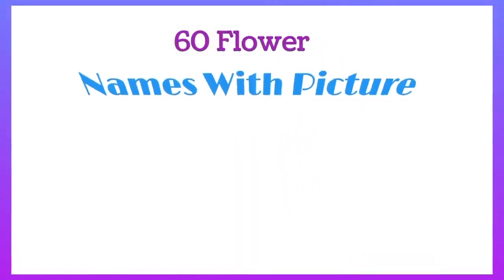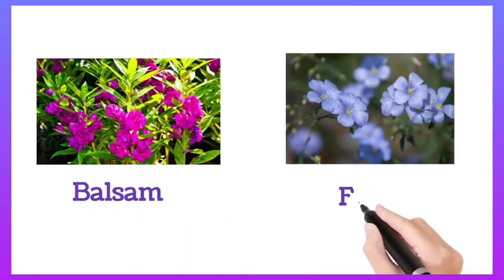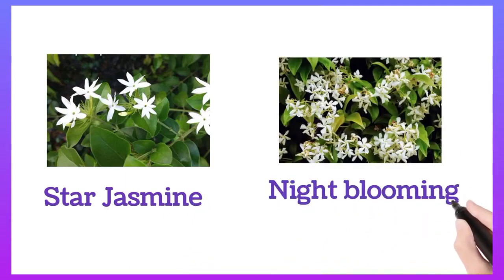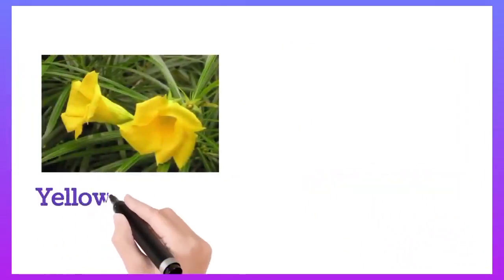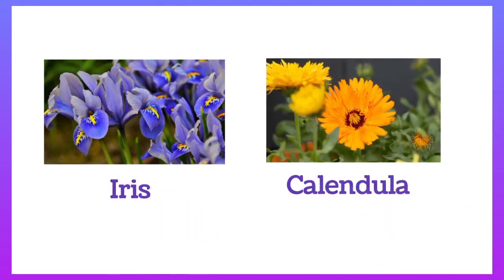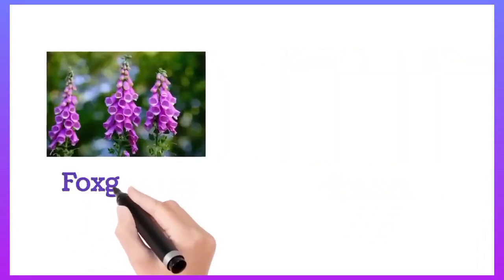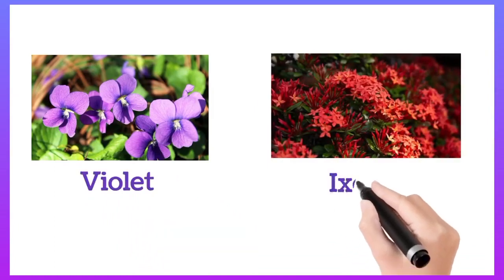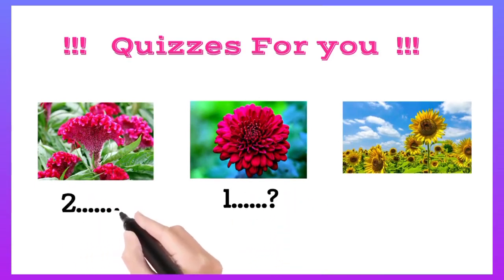60 Flowers name in English and Hindi with Images | 60 फूलों के नाम अंग्रेजी और हिंदी में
फूलों के नाम l फूलों के नाम हिंदी एवं इंग्लिश में l flowers name english and hindi

About this video:
In this video, you will learn 60 Flowers name in English and Hindi with pictures, images, or photos.
These days students get homework to write 100 flowers names hindi to english list, so you can learn learn these flowers names from here and complete your school homework.

Mostly Indians search for "Phoolon ke naam with photos" so if you are one of them you are on the right page and your search ends here.

List of 100 Flowers name in English and Hindi for reference:
गुलाब Gulab Rose
कमल Kamal Lotus
सूरजमुखी Surajmukhi Sunflower
गेंदा Genda Marigold
सदाबहार Sadabahar Periwinkle
गुलबहार Gulbahar Daisy
चमेली Chameli Jasmine
जूही Juhi Sweet Jasmine
नील कमल Neel kamal Blue water lily
चम्पा Champa Plumeria
चेरी फूल Cherry phool Cherry blossom
स्वर्ग फूल Swarg phool Paradise flower
कुमुदिनी Kumudini Lily
जल कुमुदिनी Jal kumudini Water lily
वायलट Violet Violet
कन्द पुष्प Kand pushp Tulip
गुल चाँदनी Gul chandni Snowdrop
केसर Kesar Crocus
सेपल Sepal Sepal
पोस्ता Posta Poppy
बनफशा Banfasha Petunia
बनफूल Banphool Pansy
रजनीगंधा Rajnigandha Tuberose
गुलमोहर Gulmohar Delonix Regia
आर्किड Orchid Orchid
नार्सिसस Narcissus Narcissus
महिमा फूल Mahima phool Morning glory
मिमोसा Mimosa Mimosa
लैवेंडर Lavender Lavender
आईरिस Iris Iris
इक्सोरा Ixora Ixora
हायसिंथ Hyacinth Hyacinth
हिबिस्कुस Hibiscus Hibiscus
ग्लेडियोलस Gladiolus Gladiolus
जेरनियम Geranium Geranium
कुकुरमुत्ता Kukurmutta Mushroom
फारगेट-मी-नाॅट Forget-me-not Forget-me-not
छुईमुई Chhuimui Touch-Me-Not
डैफोडिल Daffodil
साइक्लेमेन Cyclamen
गुलदाउदी Guldaudi Chrysanthemum/ Dahlia
कार्नेशन Carnation
देवकली Devkali Canna
कैलेंडुला Calendula
कैक्टस Cactus
बटरकप Buttercup
बड Bud
बोगनविलिया Bougainvillea
ब्लूबेल Bluebell
एनीमोन Anemone
पारक पुष्प Tarak pushp Aster
एशियाई लिली Asiai lily Asiatic lily
कनेर Kaner Oleander
गुलमेहंदी Gulmehndi Balsam
रक्तकेतुकी Raktketuki Bleeding heart
टेसू/ढाक Dhak/Tesu Palash
बबूल फूल Babool phool Acacia flower
बसंती गुलाब Basanti gulab Primrose
झुमका लता Jhumka lata Purple passion
नाग केसर Nag kesar Mesua ferrea
बकाइन Bakain Lilac
कामलता Kamlata Star glory
रात में खिलने वाला चमेली का फूल Raat me khilne wala chameli ka phool
नाग चम्पा Night-blooming jasmine Cobra saffron
घृतकुमारी फूल Dhratkumari phool Aloe vera flower
परिजात Parijaat Erythrina
पटसन Patsan Flax
माधवी Madhvi Hiptage
गुले असर्फी Gule asharfi Pot marigold
काकतुण्डी Kaktundi Scarlet Milkweed
कामिनी Kamini Murraya
नागदमनी Nagdamni Grand crinum lily
नागफनी फूल Nagfani phool Hawthorn
मधुमालती Madhumalti Rangoon creeper
द्रोपदीमाला Dropadimala Foxtail orchid
गुलखैरा Gulkhaira Hollyhock
राईमुनिया Raimuniya Lantana
अबोली Aboli Crossandra
कचनार Kachnar Bauhinia
मैग्नोलिया Magnoliya Magnolia
जिन्निया Zinniya Zinnia
एलियम Allium Allium
रत्नज्योति Ratnjyoti Anemone
अपराजिता Aprajita Butterfly pea
मुर्गा कलगी Murga kalgi Cockscomb
गुलचांदनी Gulchandni Moonflower
अमलतास Amaltas Golden shower
नागफनी Nagphani Prickly pear
धतूरा Dhatura Stramonium
गोखरू Gokhru Puncture vine
भरंगी Bharangi Blue fountain bush
शिरीष Shireesh) Albizia lebbeck
नागालिंग Nagaling Cannonball
चील फूल Cheel phool Bottlebrush
गुब्बारा फूल Gubbara phool Balloon flower
अनार का फूल Anar ka phool Pomegranate flower
केसरी कुमुदनी Kesari kumudni Orange tiger lily
शाही मुकुट Shahi mukut Crown imperial
विस्टेरिया फूल Wisteria phool Wisteria flower
बेदिना Bedina Mussaenda

Query solved:
100 flowers name in english and hindi
hundred flowers name in hindi
hundred flowers name hindi and english
phoolon ke naam hindi mein
phoolon ke naam english mein
flowers name with spelling
flowers name with picture in hindi
flowers name with spelling in english
flowers name with song
flowers name with drawing
flowers name with pictures in english
फ्लावर्स नेम इन हिंदी
फूलों के नाम हिंदी एवं अंग्रेजी में
Pushp name Hindi and English
Flowers name english and hindi
Phoolon ke nam
Phoolon ke nam hindi
Phoolon ke nam english

Welcome to Ekiddos, where we are committed to being a part of toddlers' learning and growth!
Join us on Ekiddos, a community for parents and children to connect, learn, and play together!